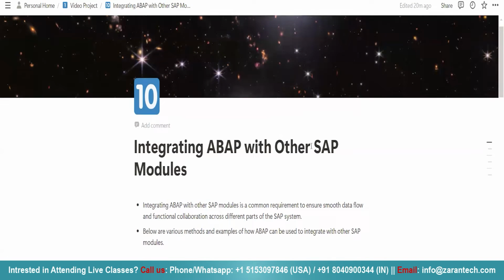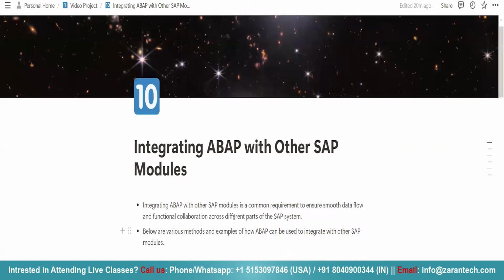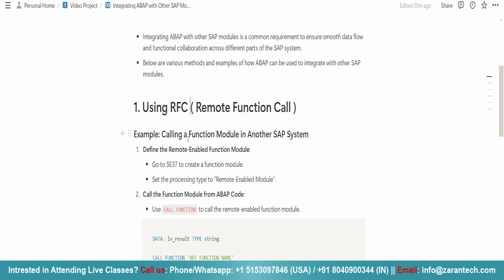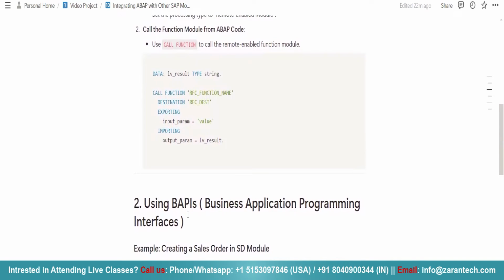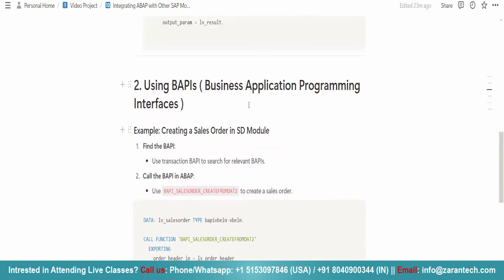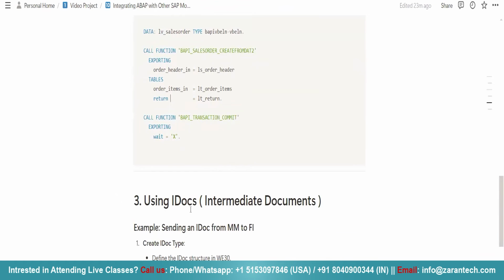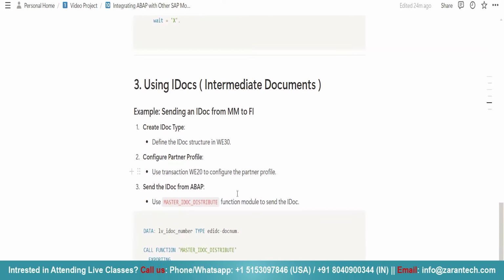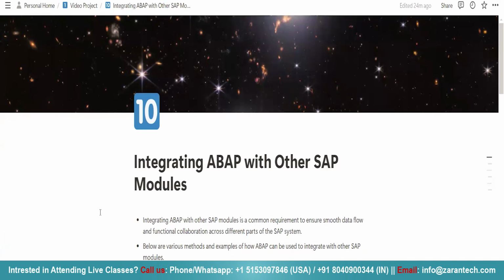How to Integrate SAP ABAP with Other SAP Modules | ZaranTech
In this video, on How to Integrate SAP ABAP with Other SAP Modules, we'll learn about the essential techniques and best practices for creating seamless integrations between SAP ABAP and various SAP modules. This tutorial will guide you through the fundamental concepts, setup, and execution necessary to enhance cross-module communication and functionality within your SAP landscape.

ABAP, which stands for Advanced Business Application Programming, is a high-level programming language created by the software company SAP. It is primarily used to develop and customize applications that run on the SAP NetWeaver platform, which is the foundation for many of SAP's business software products, including SAP S/4HANA and SAP Business Suite.

👉 Assessments
👉 Lab Documents
👉 E-Books
👉 Certification Guides
👉 Configuration Docs
👉 Cheat Sheet